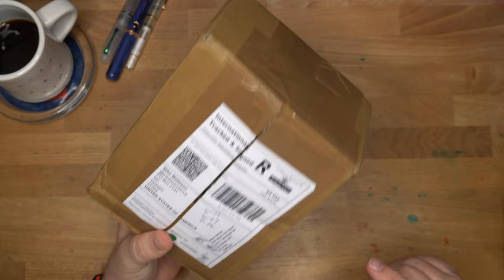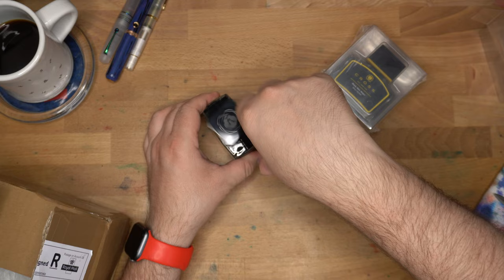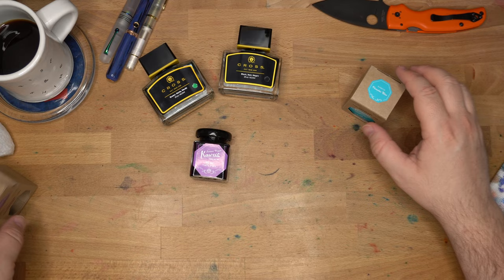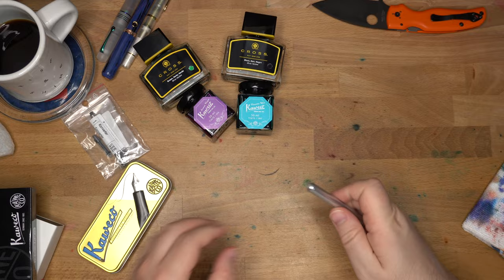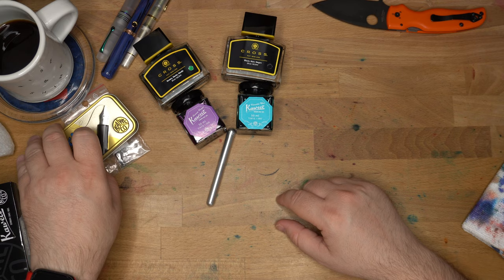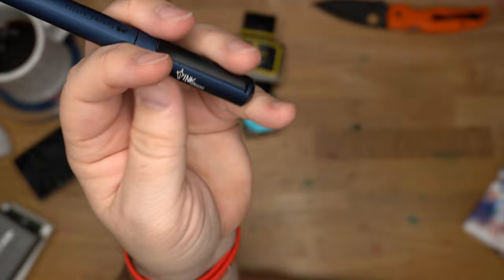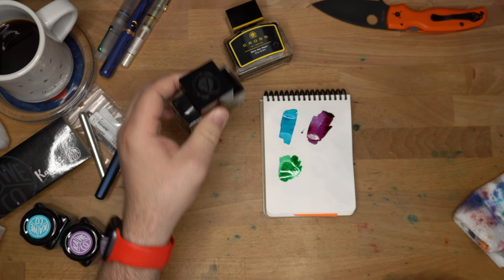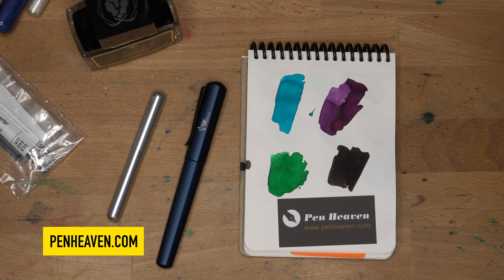What's this in the mail? A surprise box full of pens and ink from Pen Heaven? Let's get in there!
A UK shop called Pen Heaven sent me a surprise box containing all sorts of things. A pen I've never tried. Inks I've never tried. And a special surprise I certainly wouldn't have expected. Hooray!

** This was all a surprise, and presumably sent out for review. I try not to let that sort of thing color my reviews. What you see is what I got. Thanks for the funds, Patrons!**

SPOILERS:

Pen Heaven included inks from Cross and Kaweco as well as an engraved Hexo pen from Faber-Castell and an aluminum Kaweco Liliput. Blue, purple, green, and black! Classics. It's a good surprise box from London, indeed!

Chapters:
0:00 Intro
0:10 The Story of the Box
0:47 Two Inks from Cross
2:54 Two Inks in Jam Jars? (Kaweco)
4:16 Pen #1 the Kaweco Lilliput
7:37 Pen #2 the Faber-Castell Hexo
9:05 Engraving!
10:09 Smearing Ink About!
11:34 Watching Ink Dry
12:06 Looking at Dry Inks
12:32 Wrapping Up!